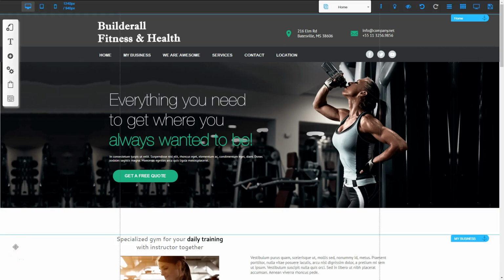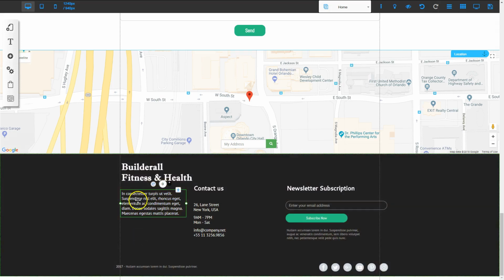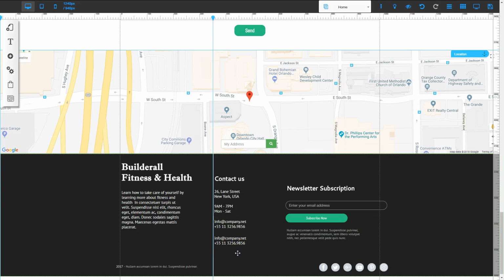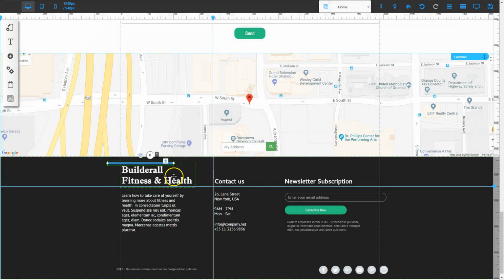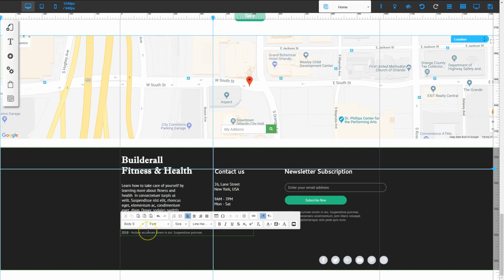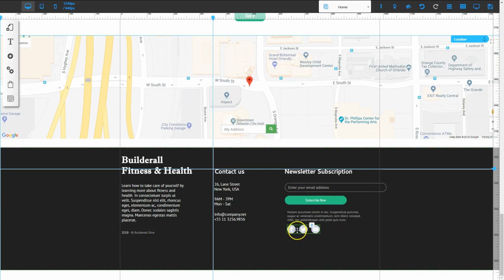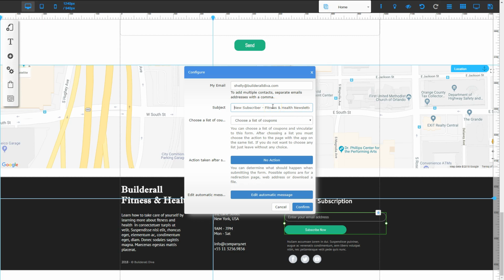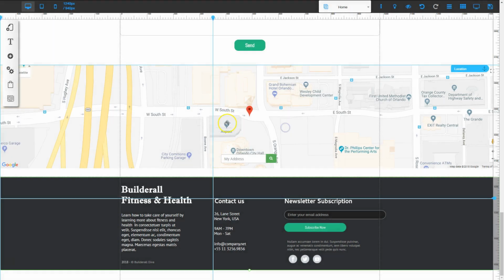Editing the Footer